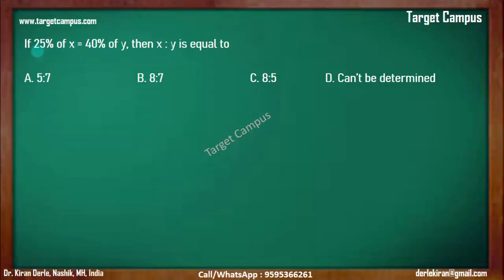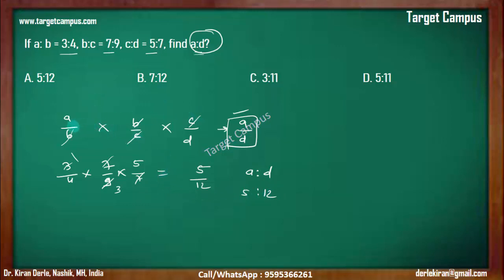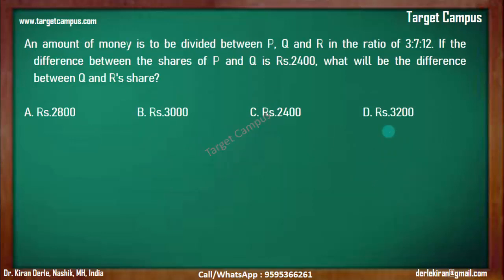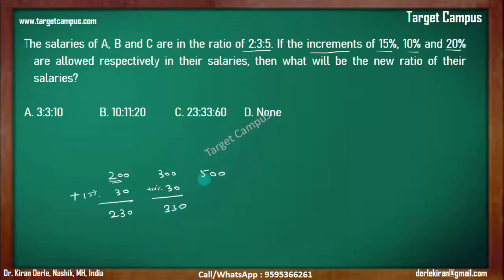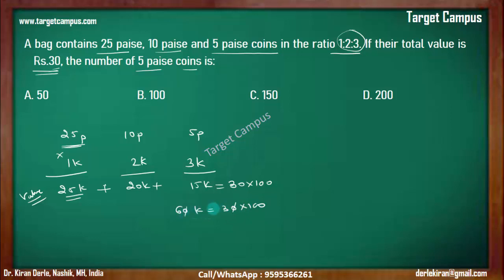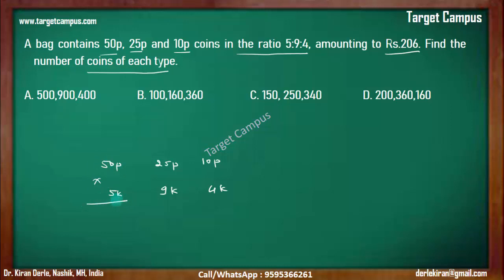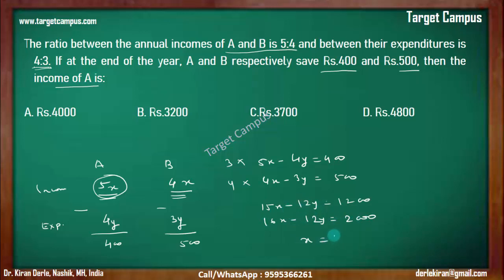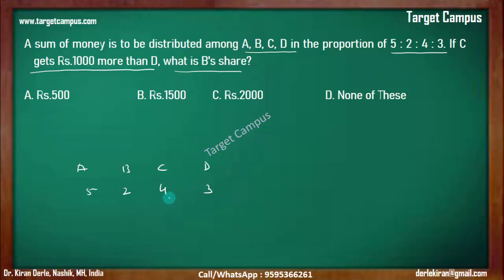Ratio and Proportion Questions Solved with Tricks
Practice Ratio and Proportion Questions. Also, check how to approach questions on. This is useful in making foundation of the topic.